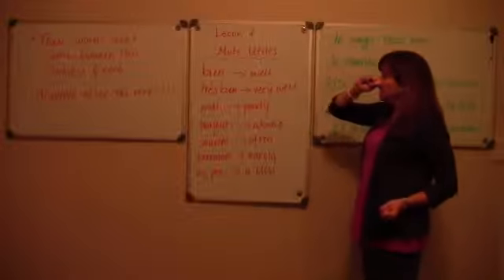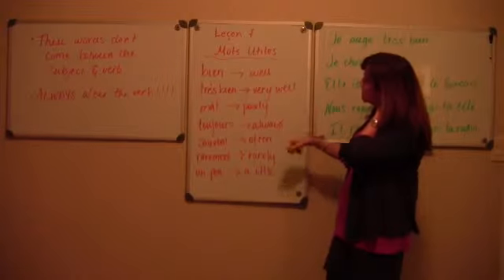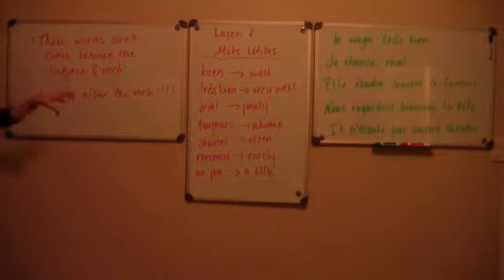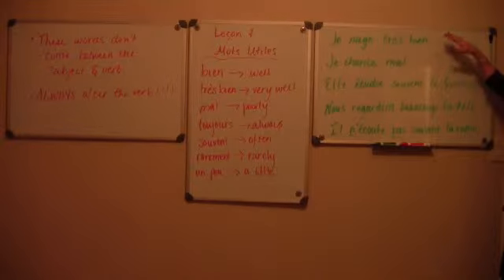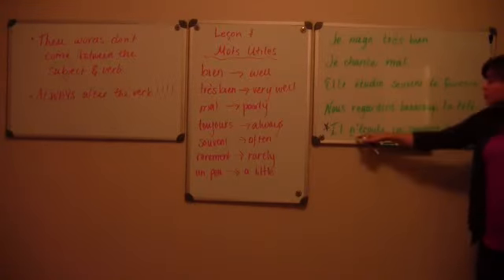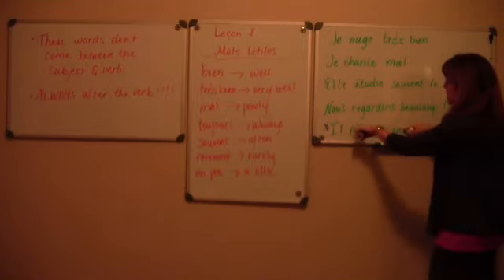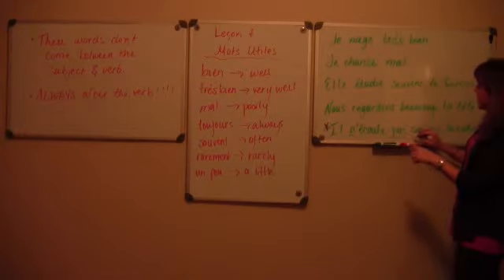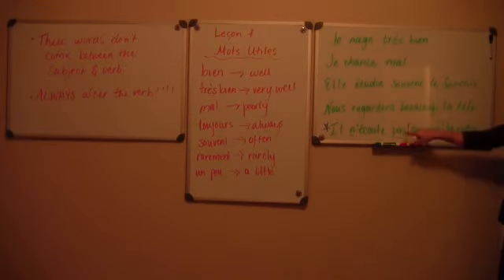Mme Bernstein DF Bleu Mots Utiles L7